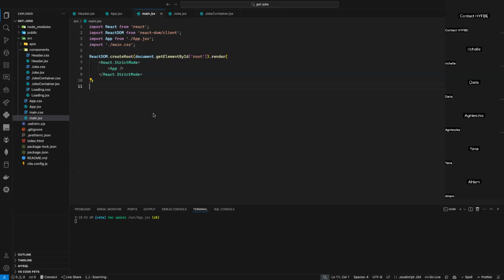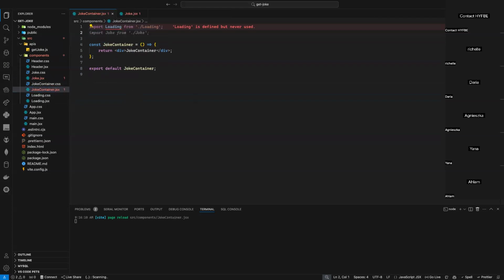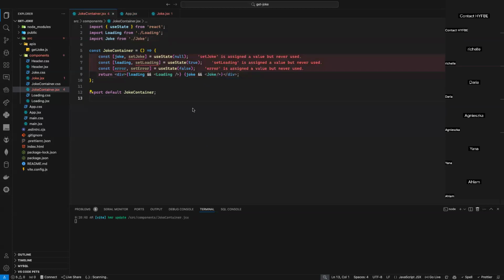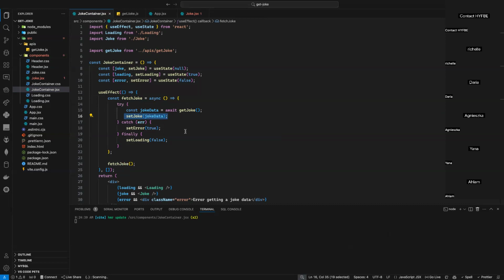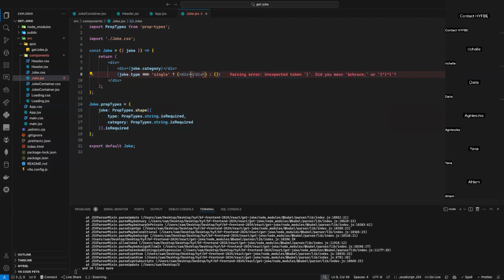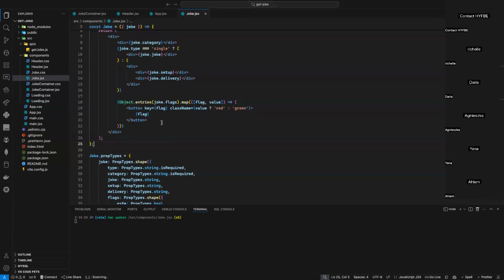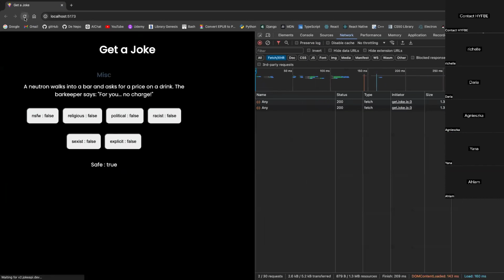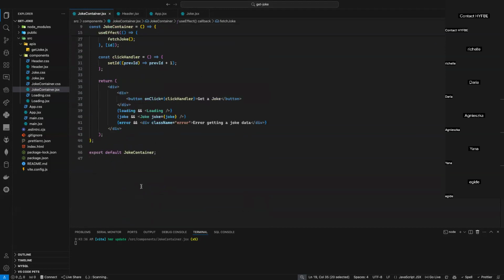bf 2024 component based design 8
Topics :
- Geta joke  project